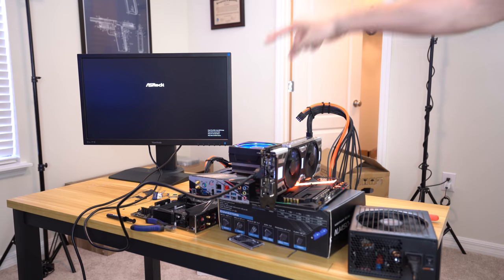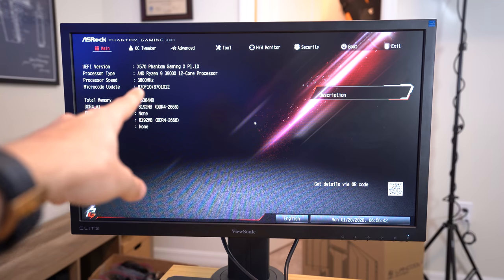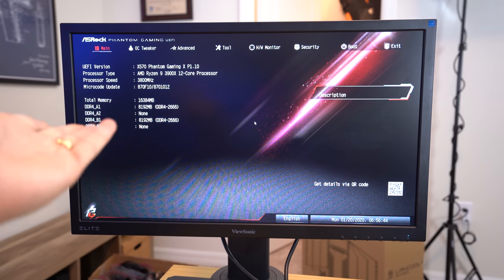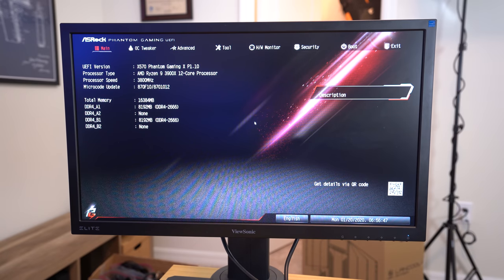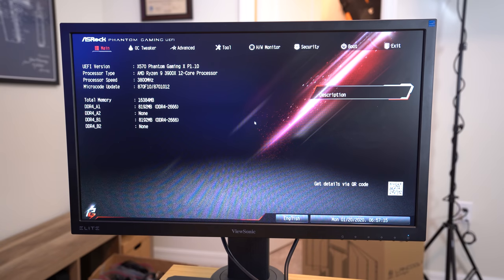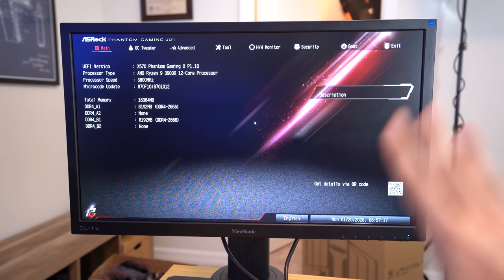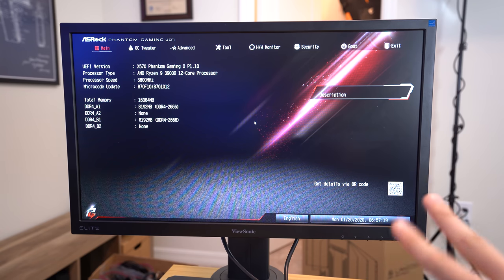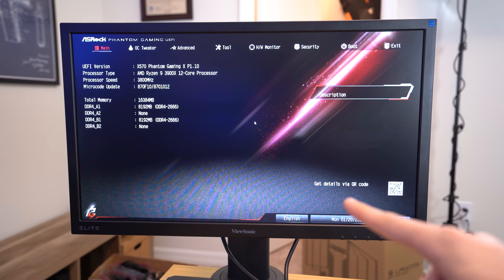Reviving My Dead Ryzen 9 3900X!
My 3900X is dead, but we're gonna bring it back to life... somehow!

Nate's editing rig parts list:
AMD Ryzen 9 3900X
ASRock X570 Phantom Gaming X
16GB Corsair Dominator Platinum DDR4
Lian Li Lancool II
EVGA GTX 1080 (eBay)
Fractal Design Ion+ PSU
ADATA XPG XS8200 NVMe
Western Digital 2TB HDD

2x Pixio PX275h IPS Monitors